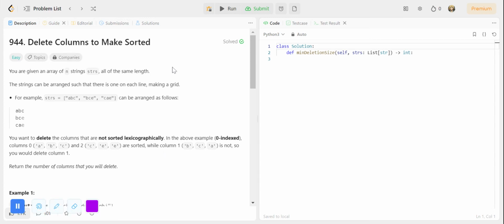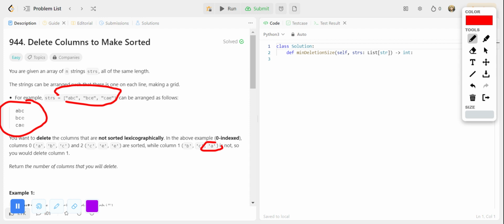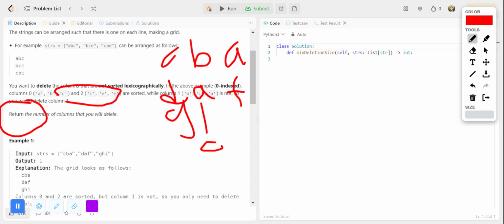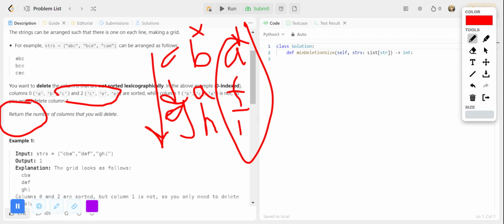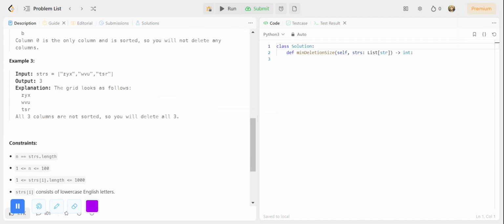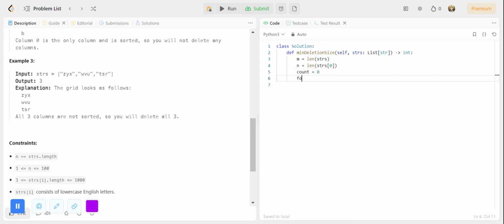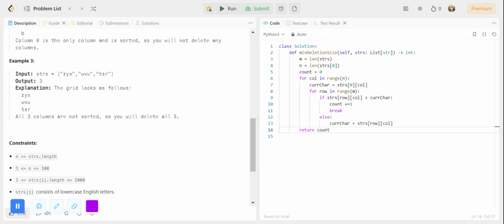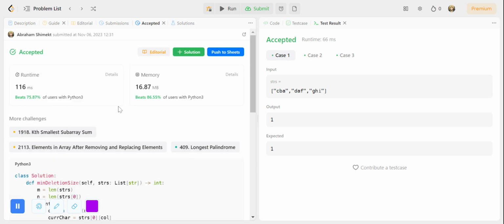Leetcode 944 : Delete Column to Make Sorted